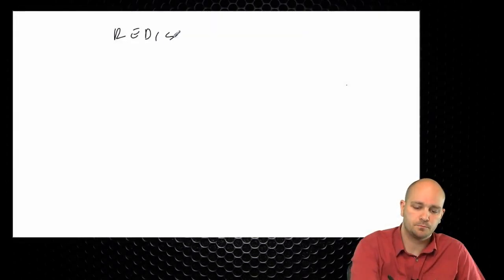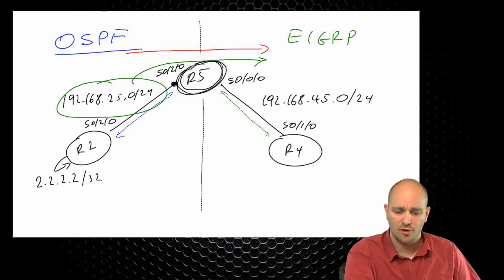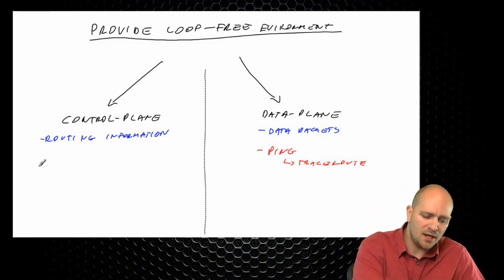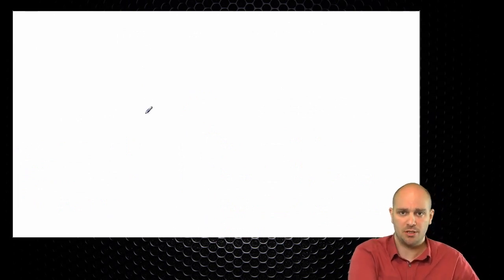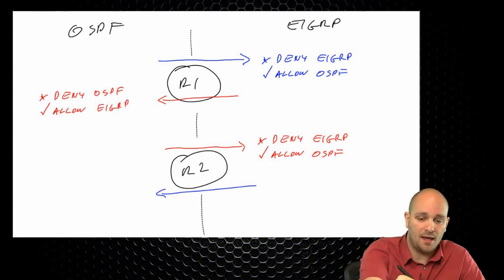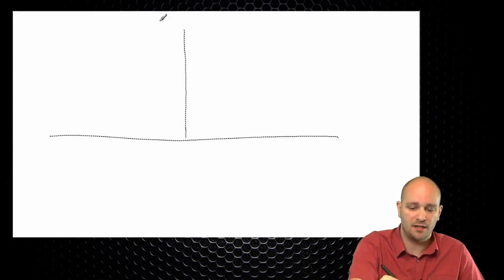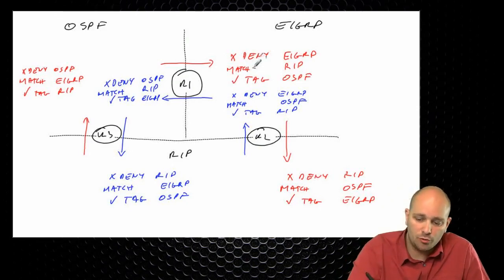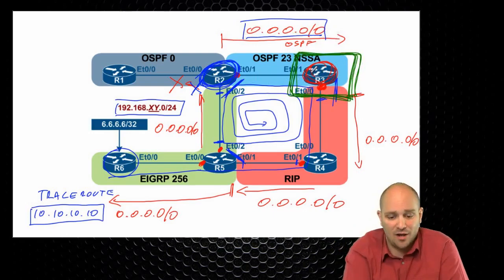400-101 CCIE Routing and Switching 104 Route Redistribution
400-101 CCIE Routing and Switching  104 Route Redistribution